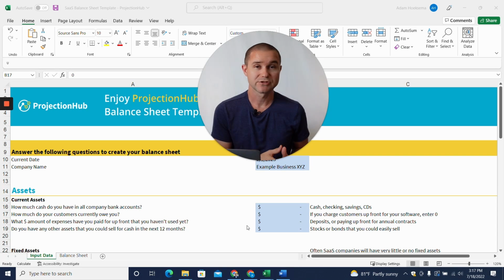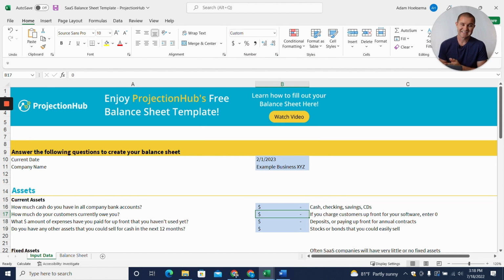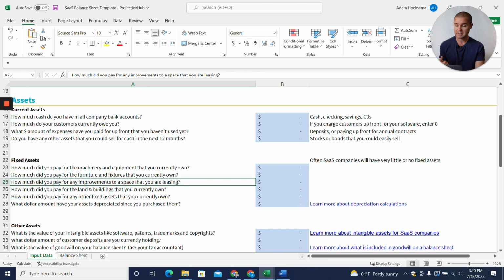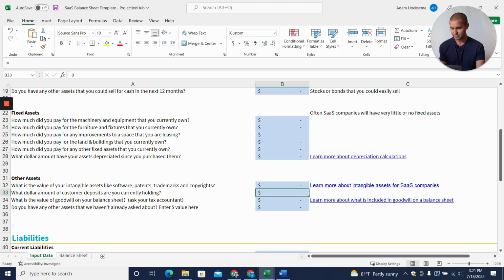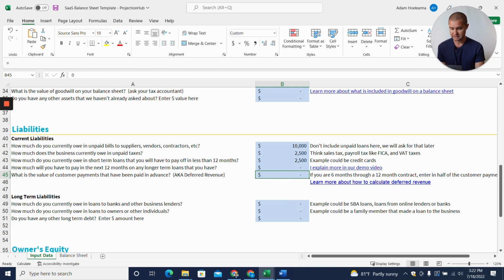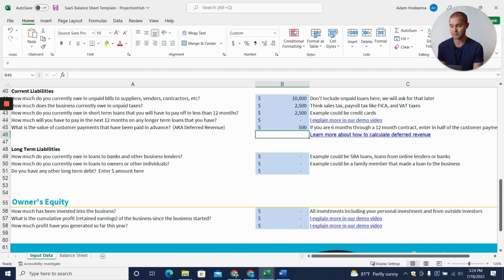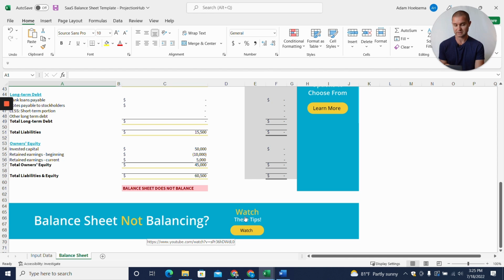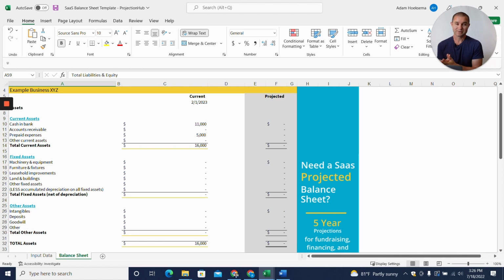How to Make a Balance Sheet for a SaaS Business (FREE Template & Guide)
In this video, Adam uses our free SaaS balance sheet template to produce a balance sheet. This template uses simple questions to collect your inputs and then automatically outputs a balance sheet for a software-as-a-service business.

👉 Create a Projected Balance Sheet and full projections for an Airbnb or Rental Property

0:00 Introduction to making a Balance Sheet for a Saas company
1:17 Assets section of SaaS Balance Sheet
3:26 Calculating liabilities on a SaaS balance sheet
5:22 Inputting Owner's Equity on a Saas balance sheet
5:49 Reviewing a Saas business balance sheet